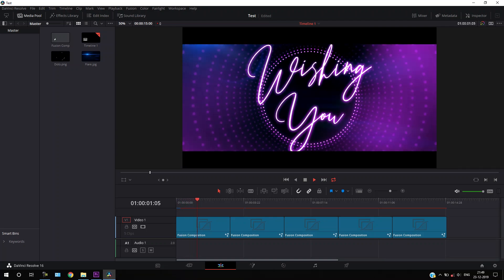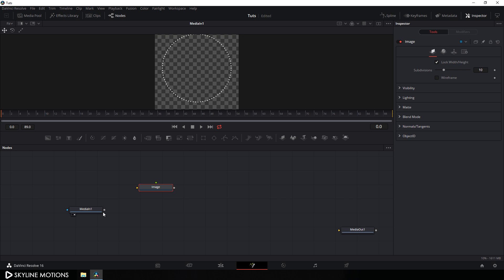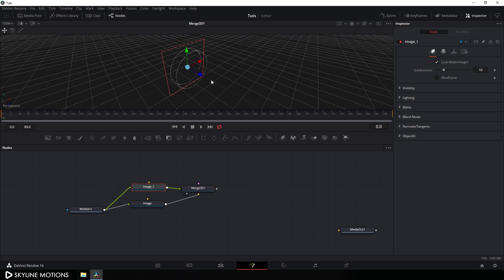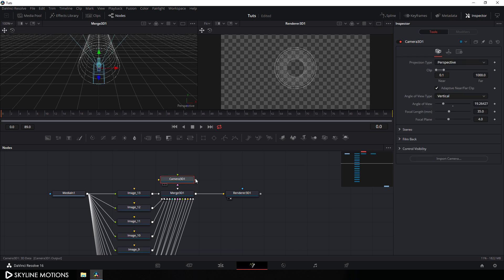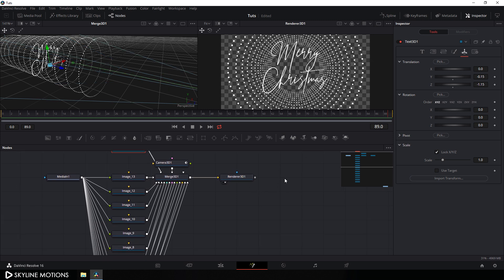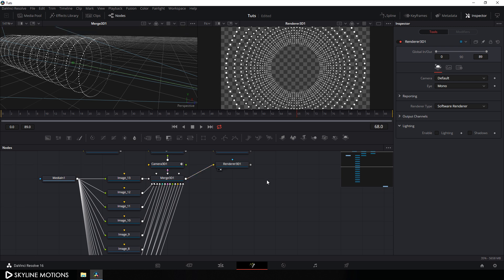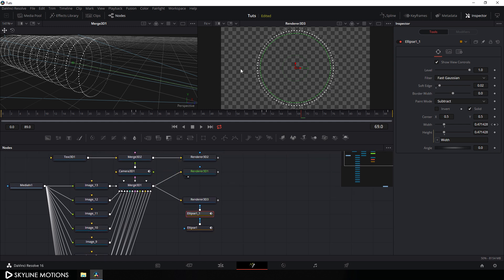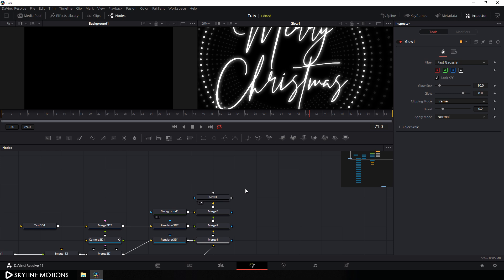Christmas Presentation- DaVinci Resolve 16 Tutorial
How to Create Christmas Text Animation in Davinci Resolve?

Happy New Year 2020 Presentation.

Merry Christmas Presentation.

How to Create an LED Light or Neon Light Effect?

In this video, I'm going to show you guys, How to create LED Neon Light Effect in DaVinci Resolve 16. You can use it as a Christmas Presentation or Happy New Year 2020 Presentation.
So, Follow this tutorial and create your own awesome-looking animation in a few minutes.

👉Download

👉Follow on

👉Music Credit

ThankYou 😊😊